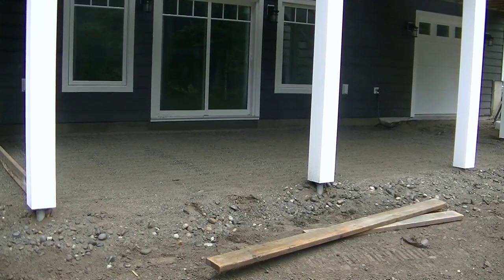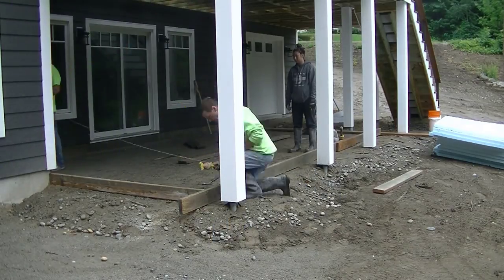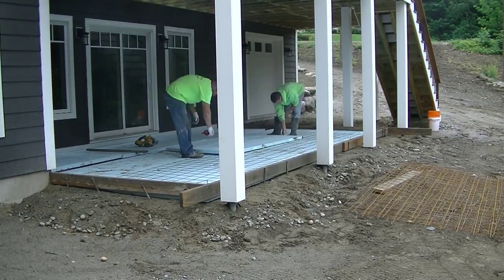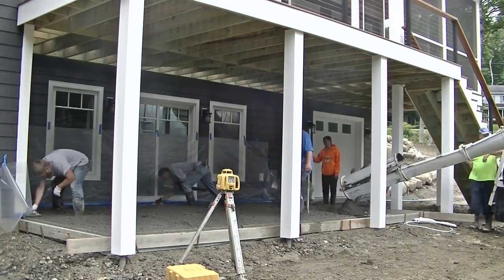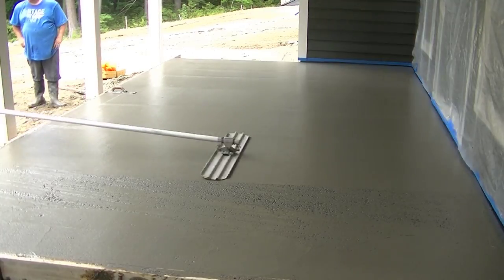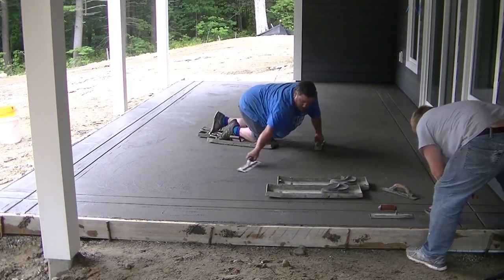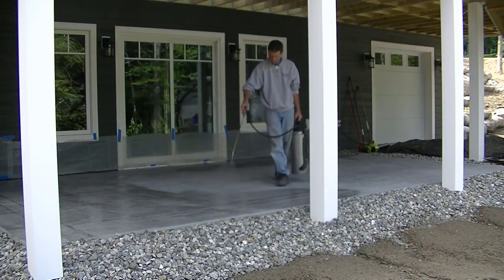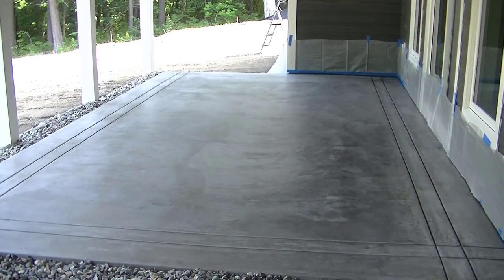How To Form, Pour, And Finish A Concrete Patio Slab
In this video I'm showing you how to form, pour, and smooth finish a concrete patio slab.
This concrete patio installation is behind a house and under a deck.
We had to set the forms to grade and slope them away from the house to shed any water that gets on the concrete.
We installed 2" of foam under the slab to help prevent frost heaving in the winter. We also installed wire mesh to reinforce the concrete.
To be successful pouring concrete for a patio slab, you need to know the process and steps involved. This video will show you our process and how we install all our concrete patios.

To learn more about how to work with concrete and install concrete patios, walkways, floors, slabs and much more, check out The Concrete Underground

EXPANSION FOAM I'M USING:

USE THE SAME TOOLS I DO:

FLOOR FINISHING POWER TROWELS:

MARSHALLTOWN SHOCKWAVE VIBRA-SCREED:

TOPCON LASER LEVEL:

DEWALT PENCIL VIBRATOR TOOL:

INVERTER GENERATOR LIKE WE USE:

HAND FINISHING KNEE BOARDS:

MAG FLOAT & STEEL TROWEL SET:

2" MARGIN TROWEL:

CONCRETE PLACER OR KUMALONG:

CONCRETE FINISHING BROOM:

CONCRETE SCREED:

CONCRETE EDGER:

CONCRETE GROOVER:

BOSCH HAMMER DRILL: